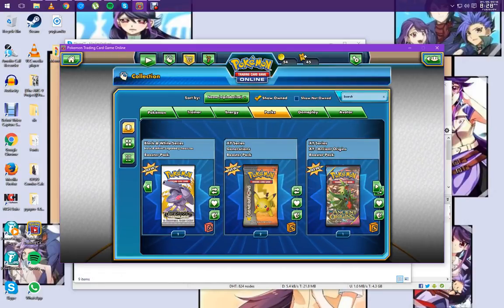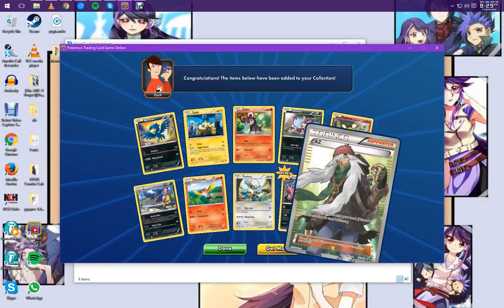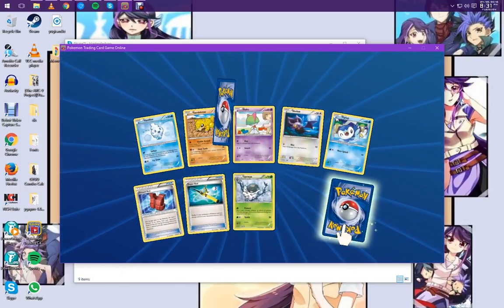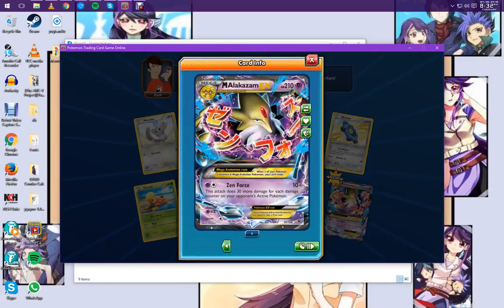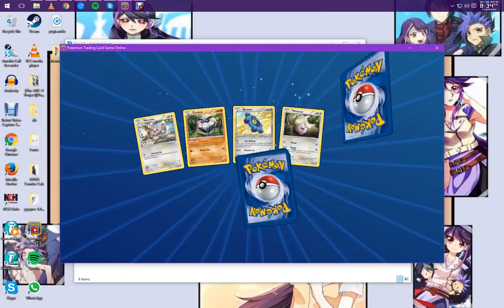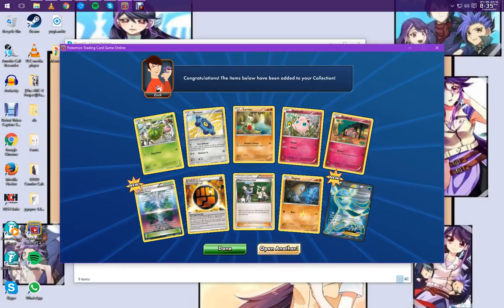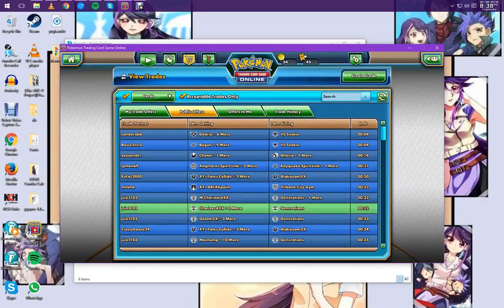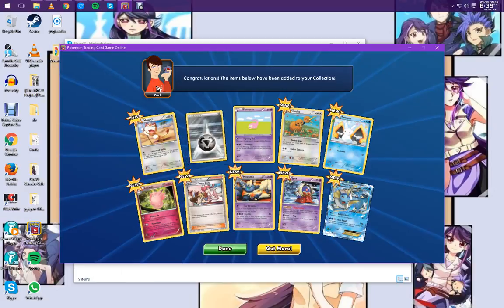Steve Opens Some Packs Again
Had a bunch, thought why not XD

3MS Network - Like Mega Alakazam's 5 Spoons, when all you need is 3 More.